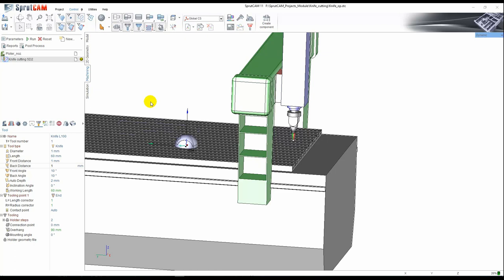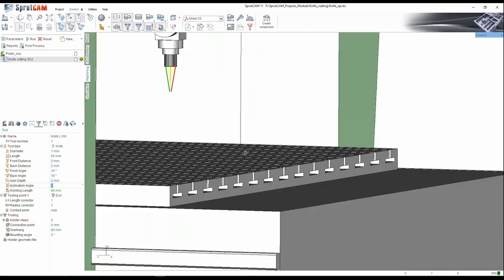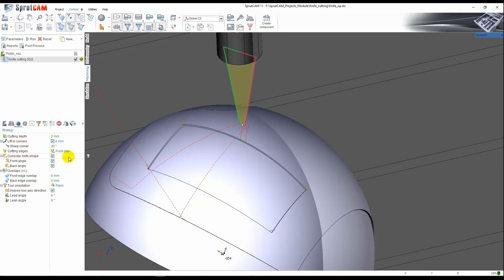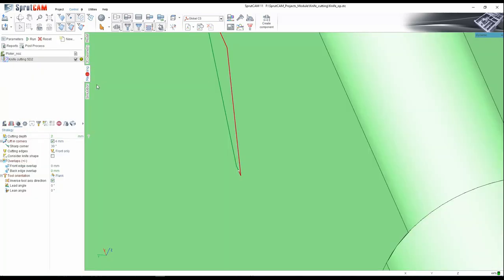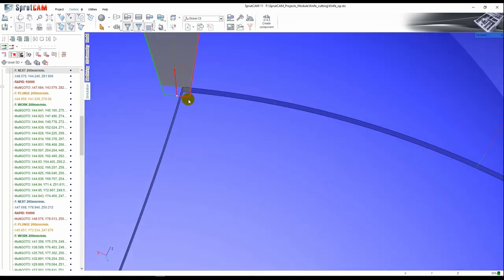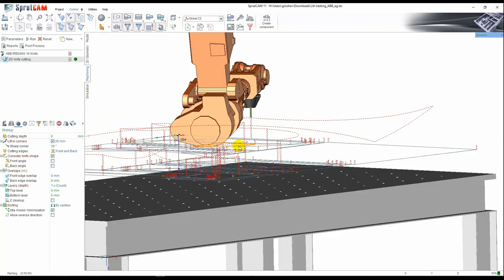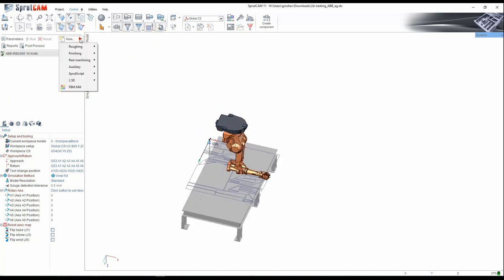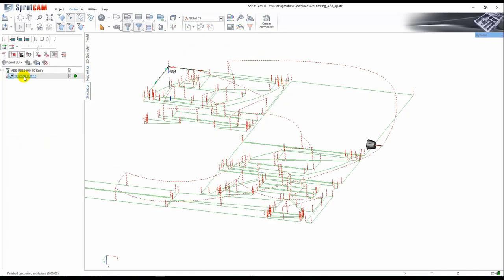SprutCAM - Updates in knife cutting operation